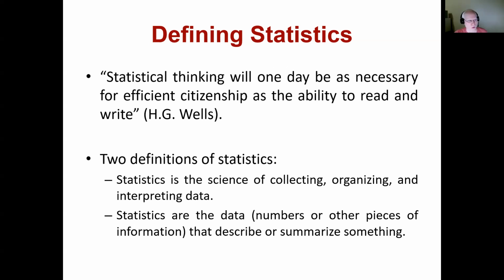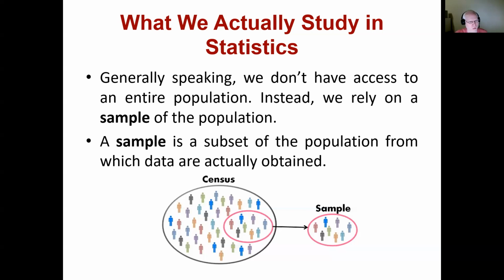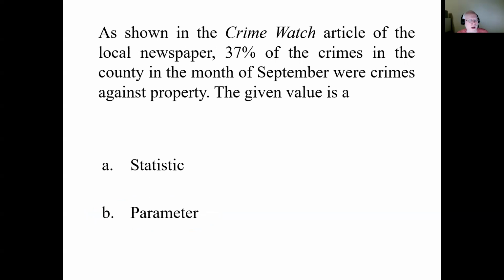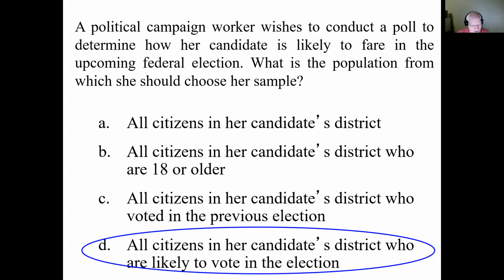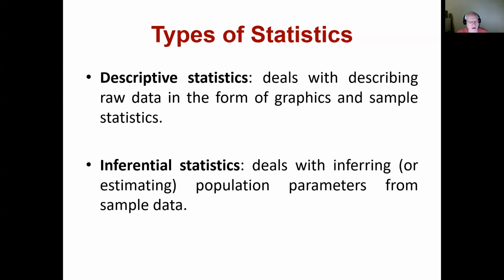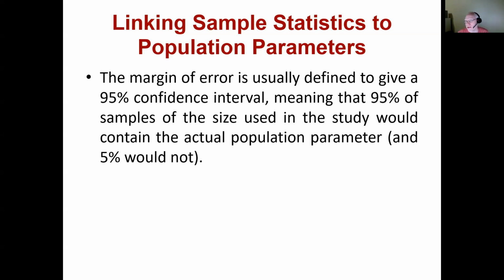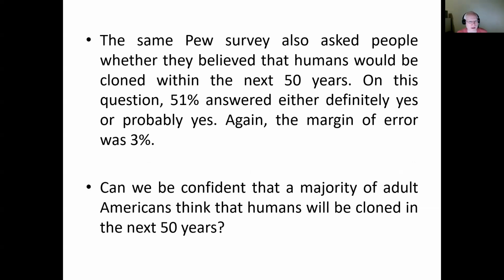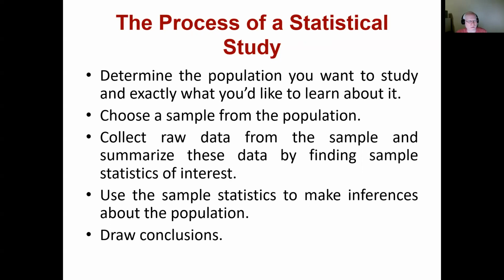Video 02. Introduction to Statistics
Lecture recording for SOCI 212 - Statistics I at Concordia University in Fall 2021.